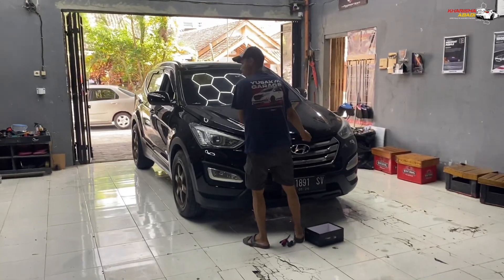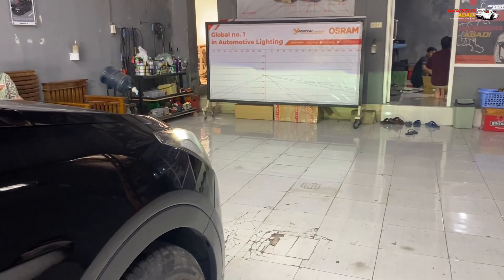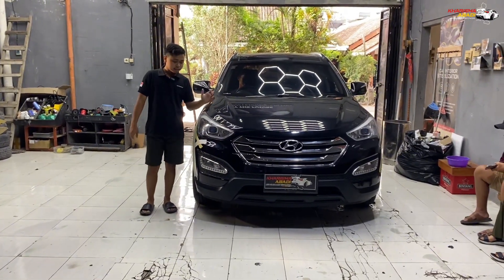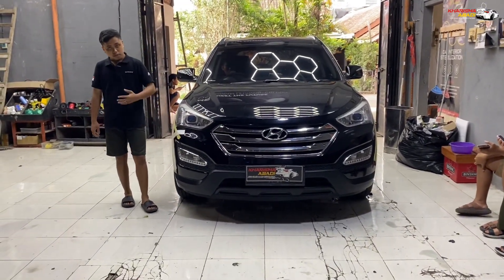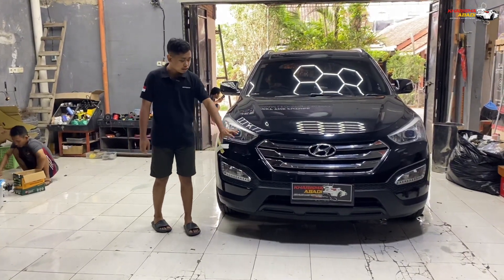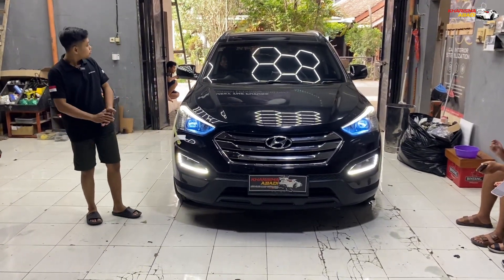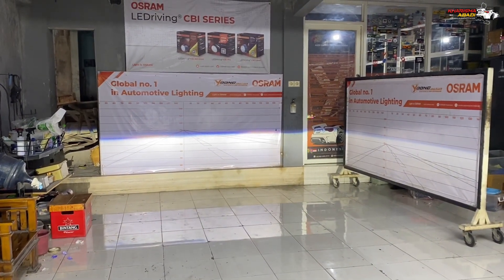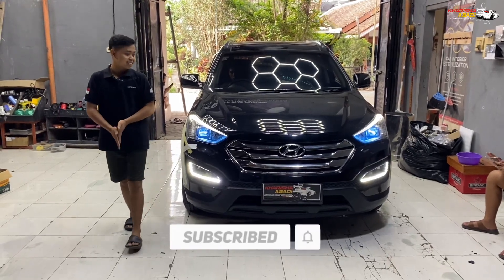GANTI PROJECTOR SANTA FE! | AUTO GANTENG & TERANG!